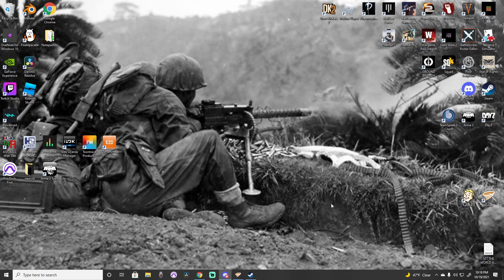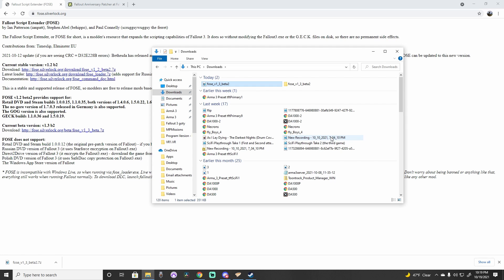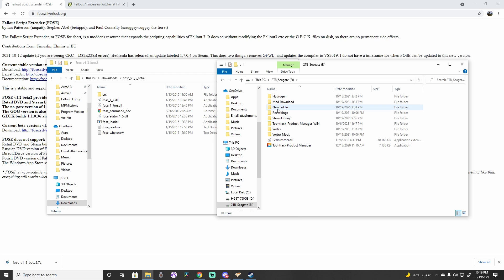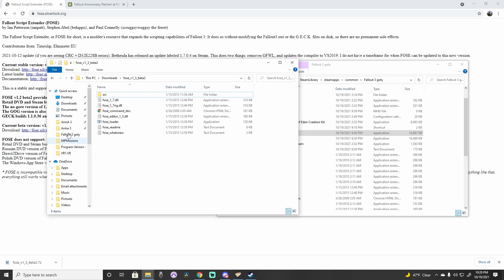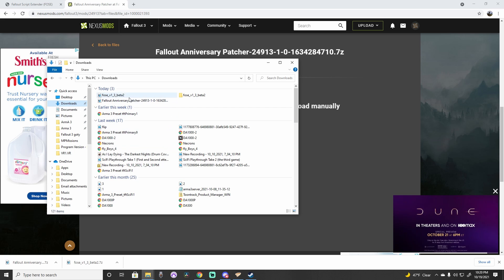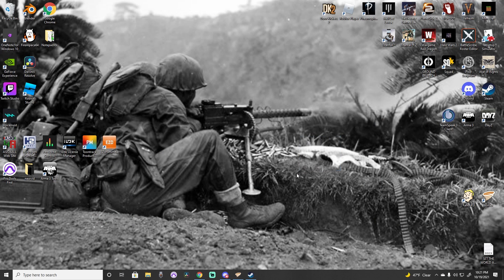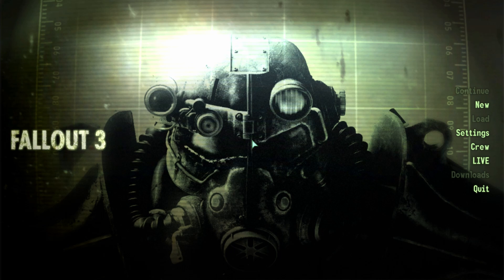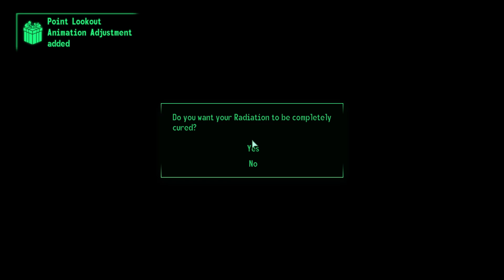FOSE/Fallout Anniversary Patcher install guide - Modding Fallout 3 in 2021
Ending track source, “Clouds over California”, from the American Death Metal band Devildriver, uploaded by Devildriver - Topic

Background music source, “The End of Heartache”, from the American Metalcore band Killswitch Engage, uploaded by Killswitch Engage